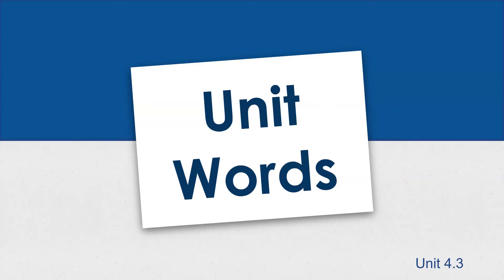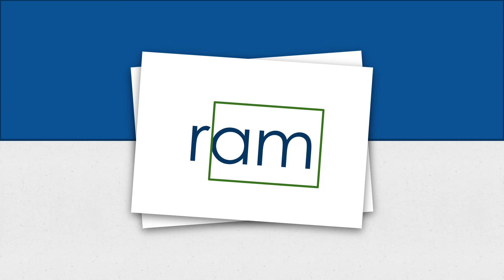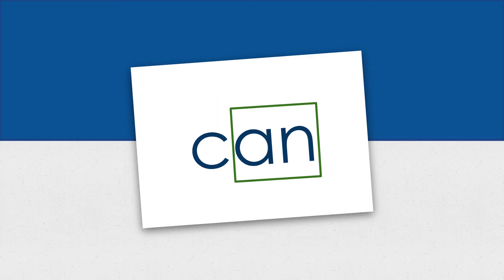Fundations Unit 4.3- Unit Words (Glued Sound) - Google Slides